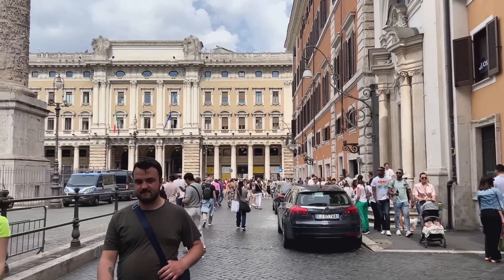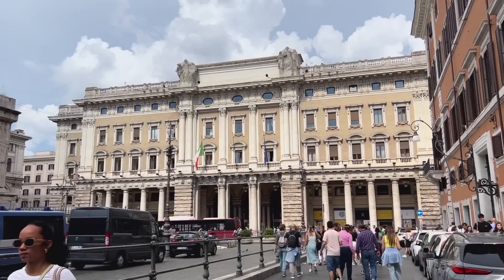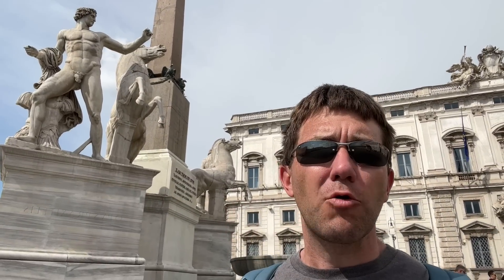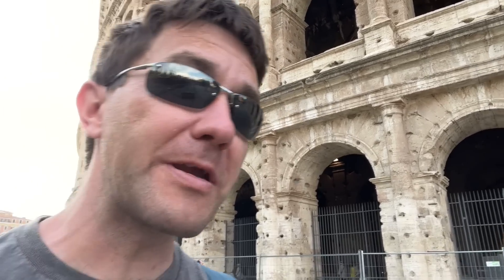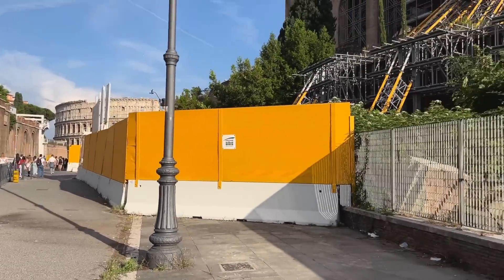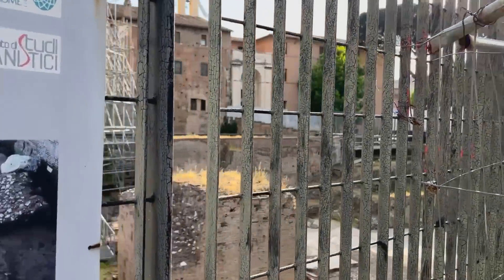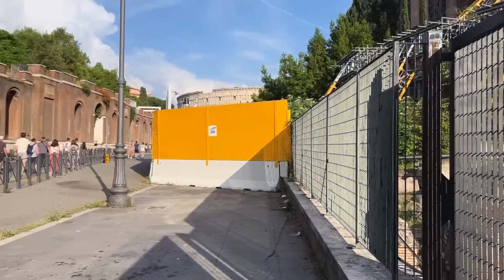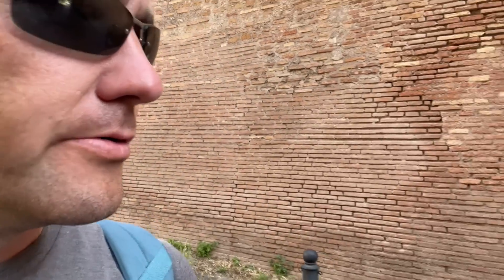Walking all 14 Regions of Ancient Rome (in a single day)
When I was in Rome two weeks ago, I decided to walk all 14 of the city's ancient regions. It took the whole afternoon, but I was able to make this video exploring some of the highlights.

0:00 Introduction
0:53 Transtiberim
1:24 Circus Flaminius
2:59 Via Lata
3:43 Alta Semita
4:22 Esquiliae
6:24 Isis et Serapis
7:48 Templum Pacis
8:30 Caelimontium
9:20 Porta Capena
10:02 Piscina Publica
10:24 Circus Maximus
10:58 Palatium
11:24 Aventinus
12:12 Forum Romanum